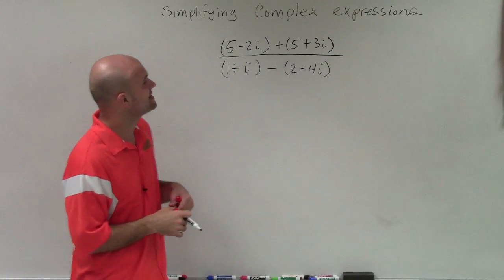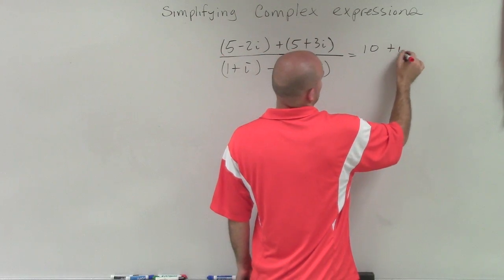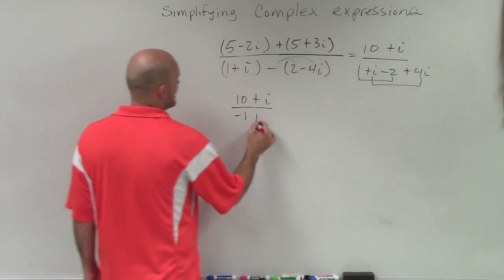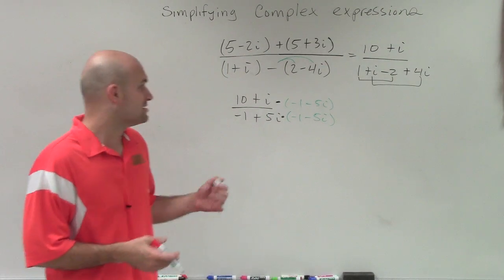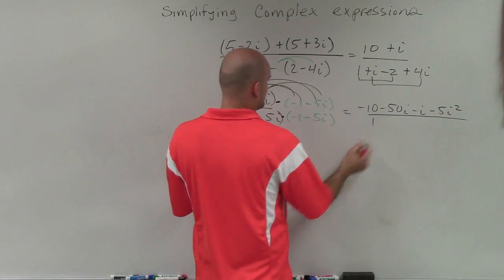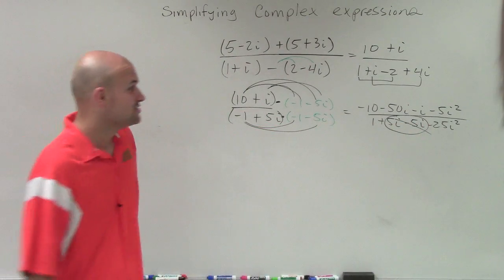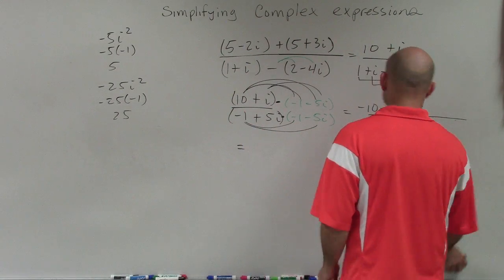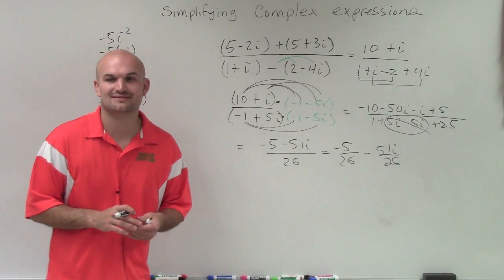Tutorial - Simplifying Expressions with Complex numbers ex 8, ((5-2i) + (5+3i))/((1+i) - (2-4i))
((5 - 2i) + (5 + 3i))/((1 + i) - (2 - 4i))